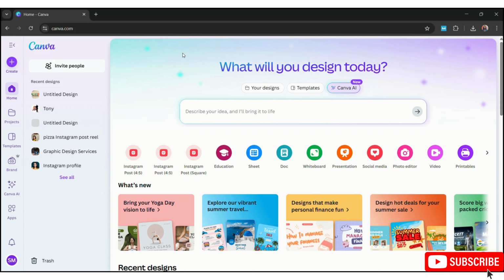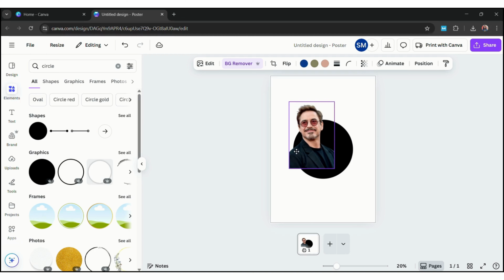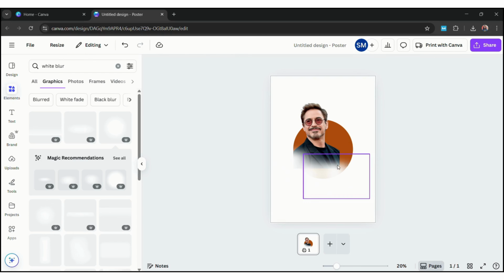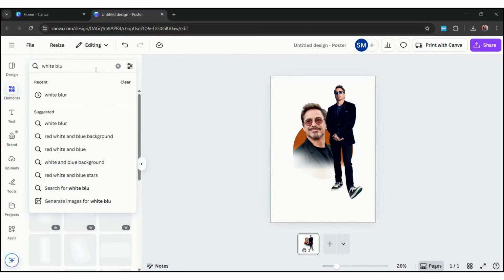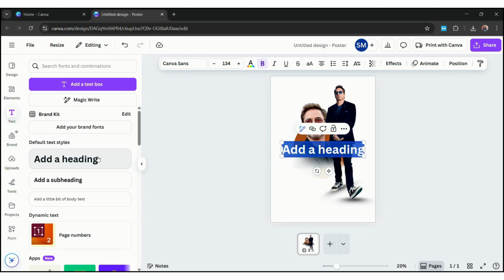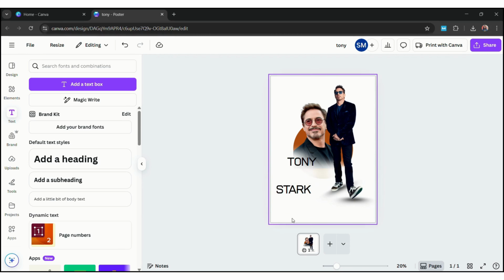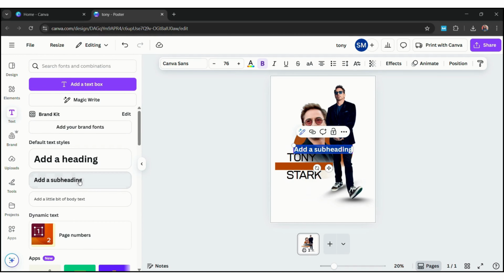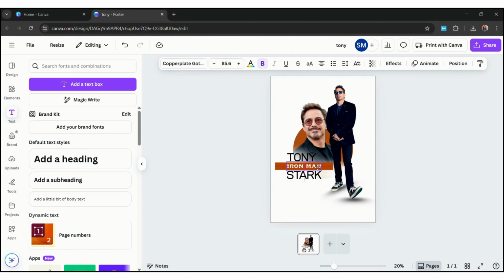Canva Poster Design Tutorial for Beginners | Make Professional Posters Fast !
Want to design a professional poster without any graphic design experience? In this step-by-step Canva tutorial, I’ll show you how to create a stunning and eye-catching poster in just a few minutes using free tools and templates!

🎨 Whether you're designing for events, sales, promotions, or social media, this poster design method will help you make a bold impression.

* Font Used :
- ADA HABRID
- COPPERPLATE GOTHIC 32 BC

👉 In this tutorial, you'll learn:
How to use Canva tools like a pro
Creative layout ideas and design tips
How to choose fonts, colors, and images that pop
Tricks to make your posters look professionally designed

Also Comment Down if Any Suggestion.